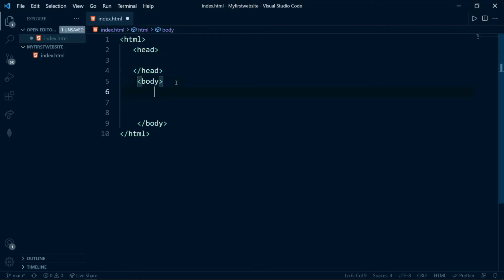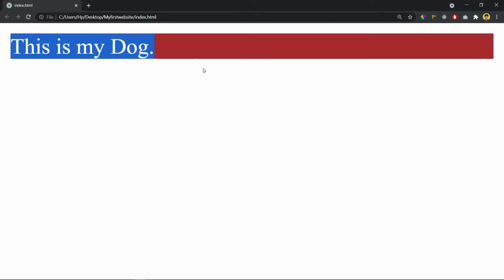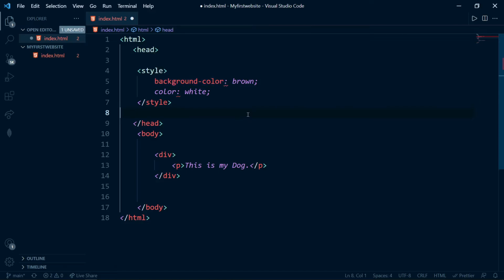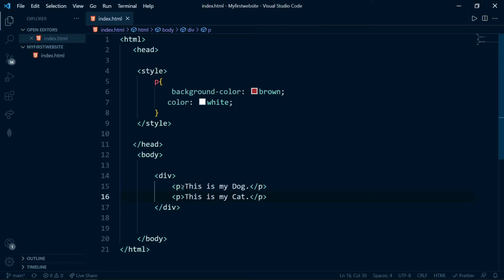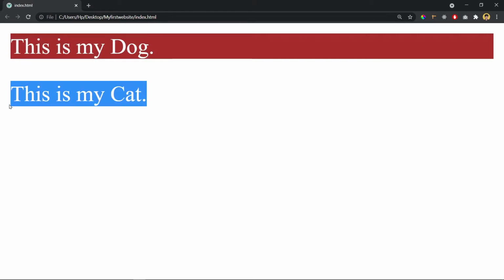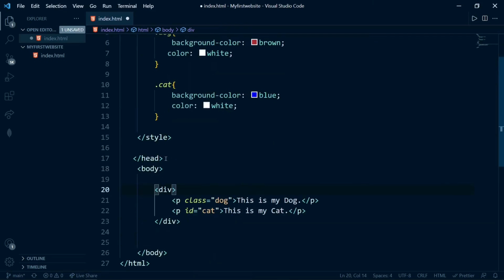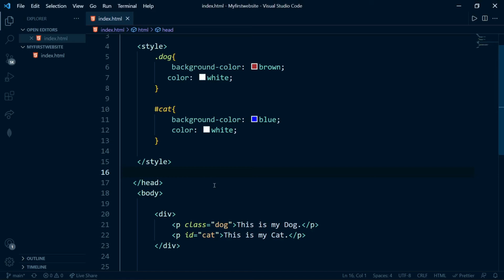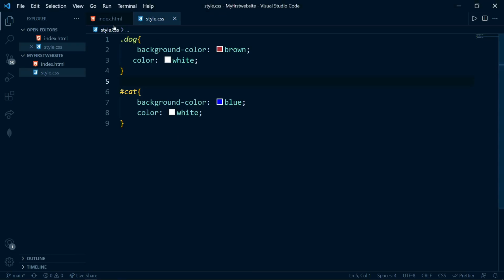Selectors in CSS